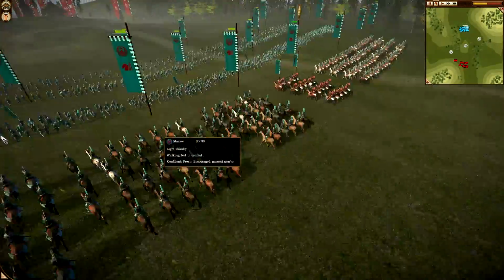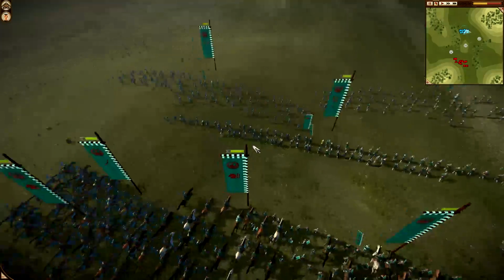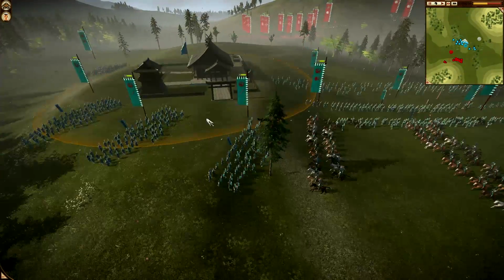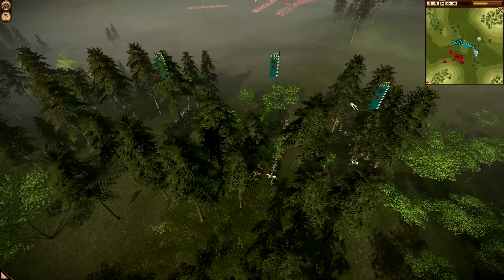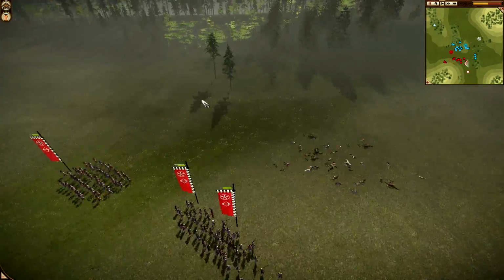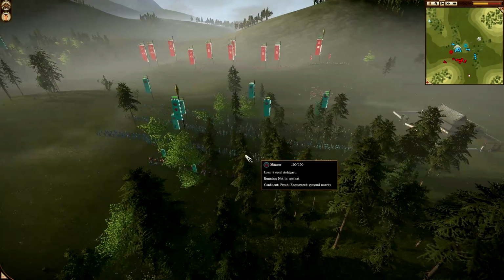Shogun 2 Total War Multiplayer Commentary Video #4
I command a Japanese army
My opponent command a Japanese army